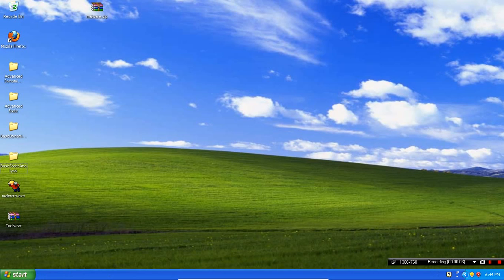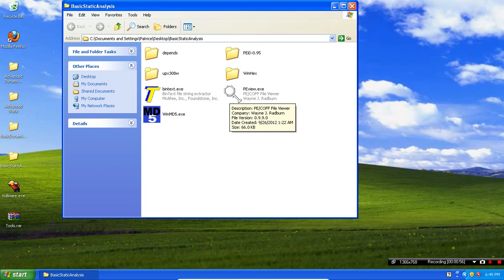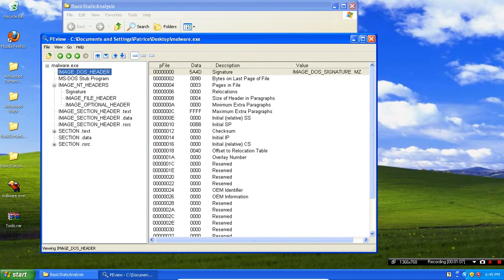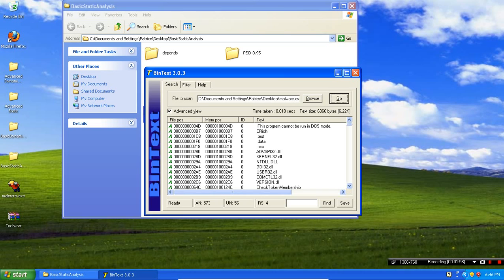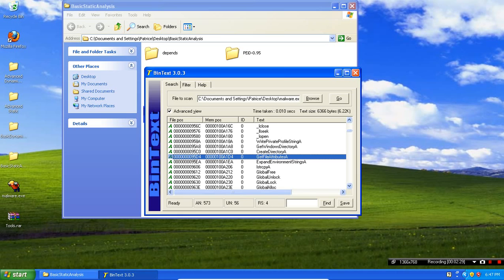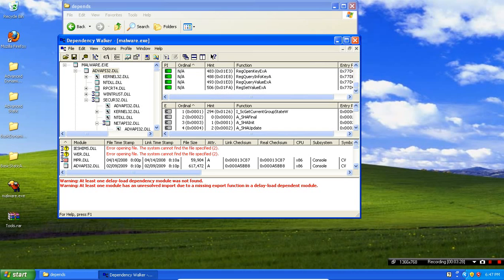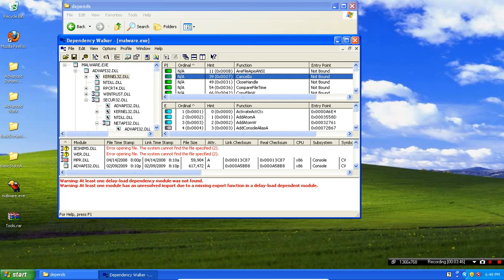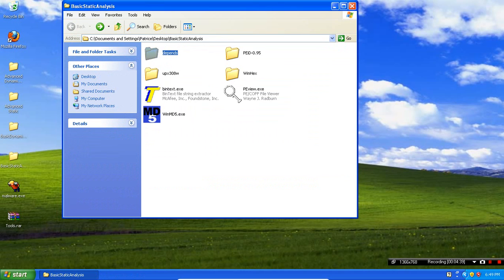Basic Static Analysis - MAAT Assignment